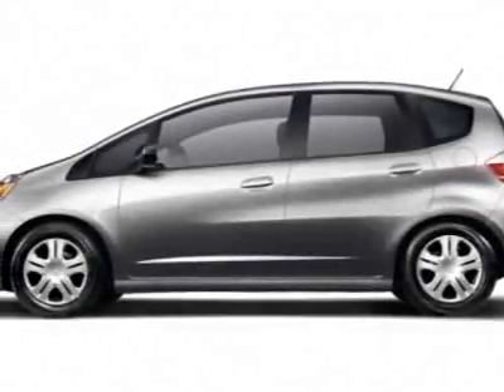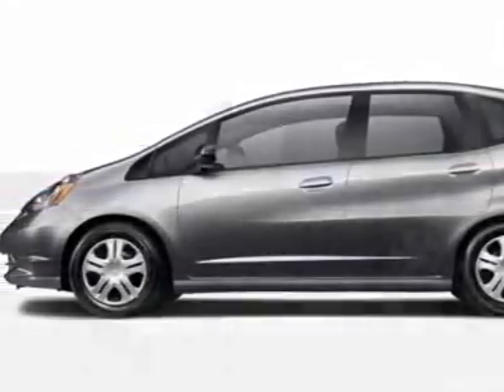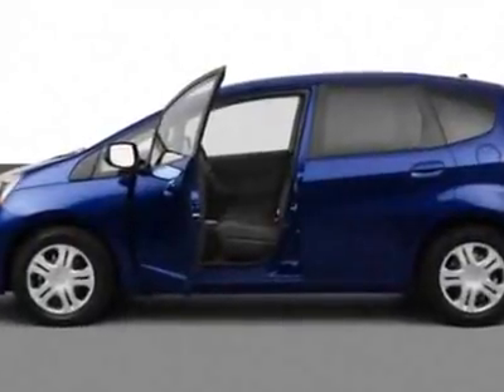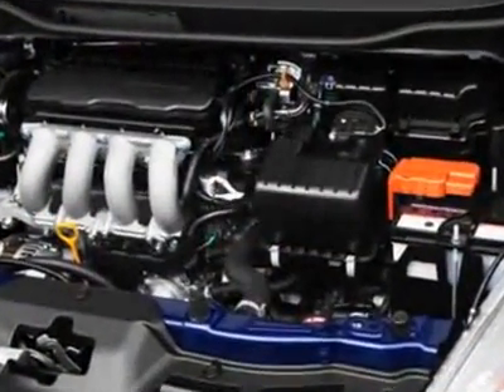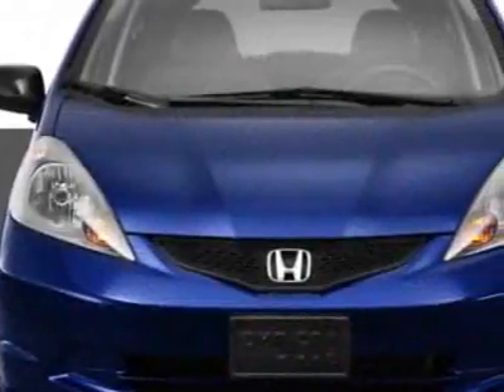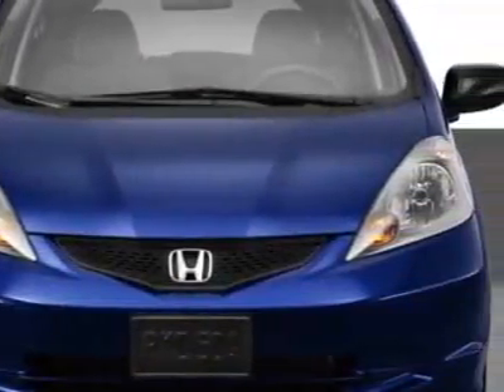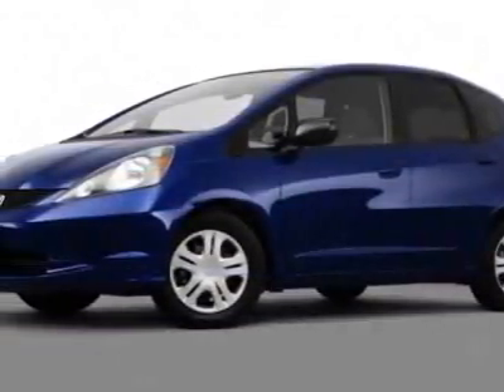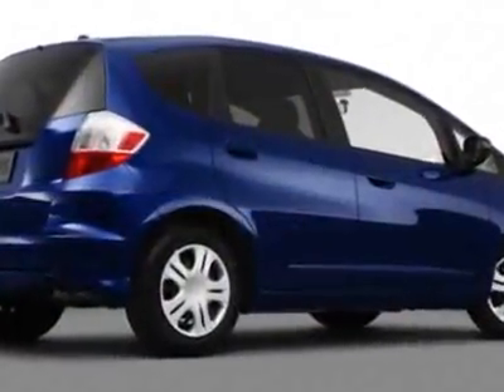2011 Honda Fit Automatic Hatchback - Franklin, TN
Darrell Waltrip Pre-Owned, Franklin, TN - Honda Fit